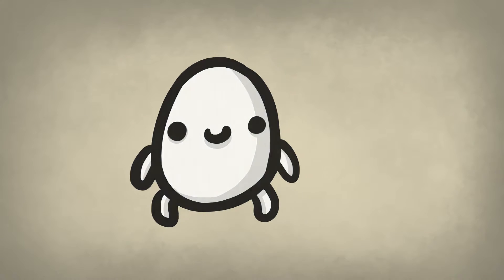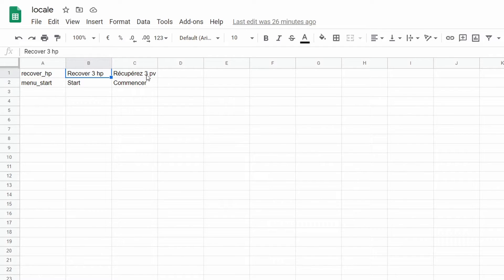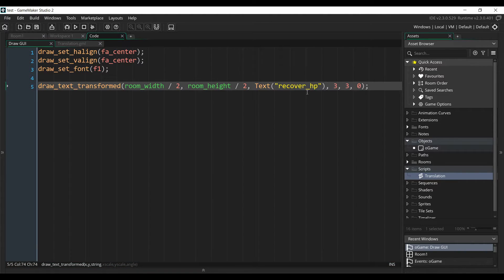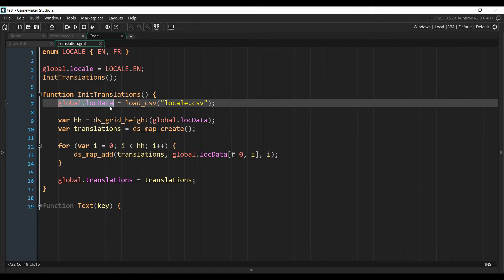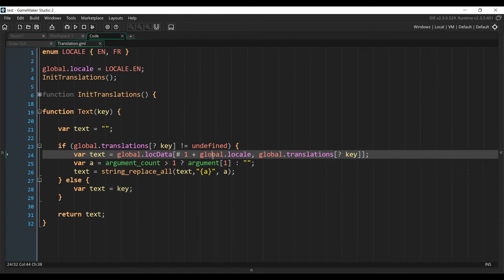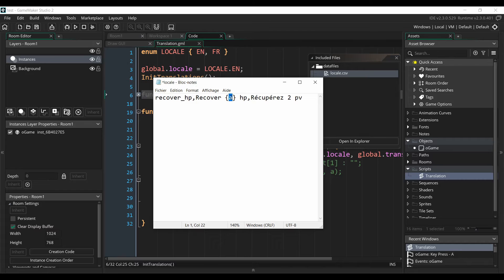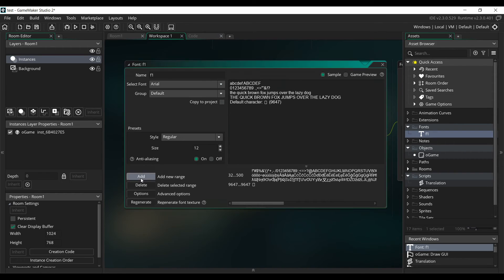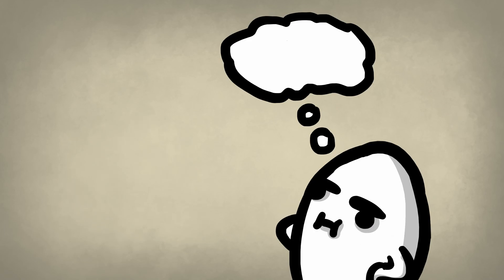GameMaker Studio 2 - Localization Tutorial (Avoid Wasting Months of Work)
📩 I share more info like this, tips and behind-the-scenes in my newsletter

▬▬▬▬▬▬▬▬▬▬▬▬ FOLLOW ME ▬▬▬▬▬▬▬▬▬▬▬▬
📩 Newsletter (best way to follow my work)

When I started out making my first game, I was writing all of my texts directly within my code. Maybe you're doing the same thing and honestly... that's a mistake. You'll waste a huge amount of time later on when you want to translate your game to other languages. You'll have to track down all of your texts and write code to change it depending on the language selected by your player and that'll just be very VERY annoying to fix.

Fortunately, there's a better and simpler way to do it. You can spend a few minutes right now setting up your project the right way and you'll save potentially months of effort down the line.

THE SOLUTION

What you want to do is to have all of the text that will need to be translated later on inside of external files. Those files will be in either .csv or .json format and they'll be easily tweakable using other tools like Google sheets or Localizor. I personally use .csv files.

Then inside of your codebase you'll have keys that reference the actual text contained in those files. For example, you'll have a key like item_sword in your code where you want to display the name of your sword item, and in your external file you'll have the actual text which is "Sword". You can have one file for each language that you're translating to or just one big file with one column for each language if you don't have too much text.

3 TIPS

1. Replace numbers in your translations by symbols like {a} or {0} that you'll be able to replace in your code with the actual values. This way you won't have to change the value for every language you support every time you need to tweak the balance of your game and you won't have duplicate entries in your localization file.
2. Don't concatenate strings inside of your code like this. In some languages the order of the words is different than in English so just put the whole text inside of your localization file.
3. You'll need to add new ranges of characters inside of your fonts for some languages (like French) if you want the special characters to be displayed correctly. Also, you should check that your font supports the characters you'll need before choosing it by using a tool like FontDrop. You'll most likely need another font for Asian languages like Chinese, Japanese and Korean and you'll need to switch between the fonts depending on your current locale.